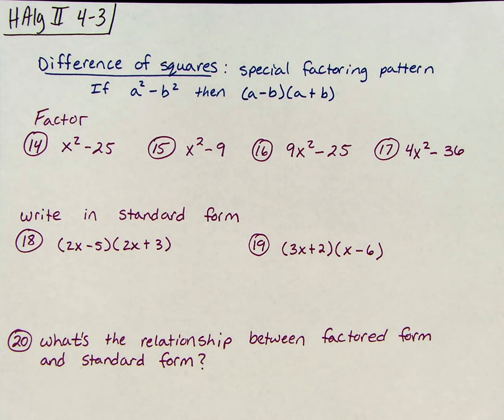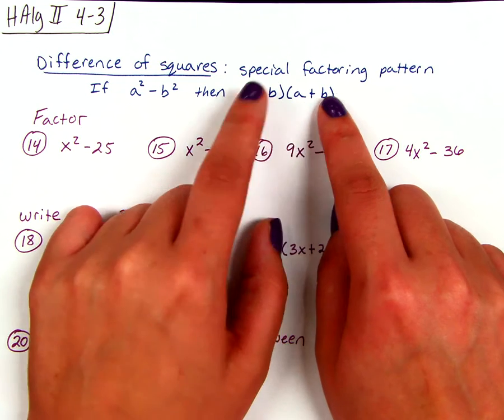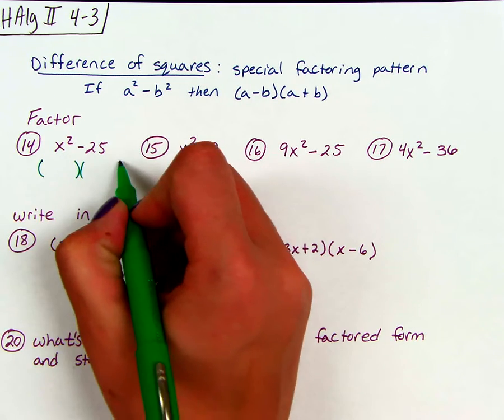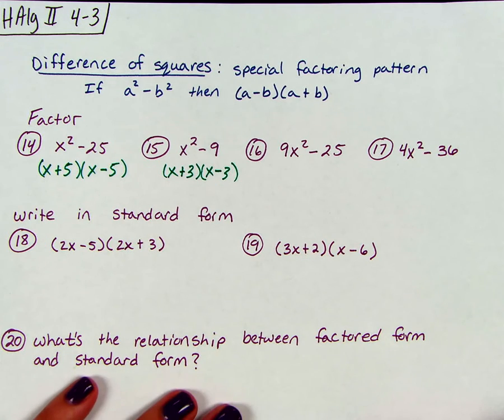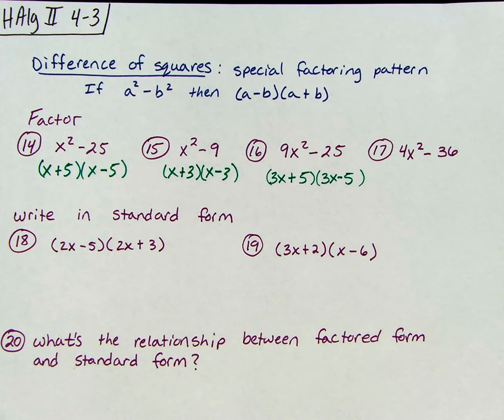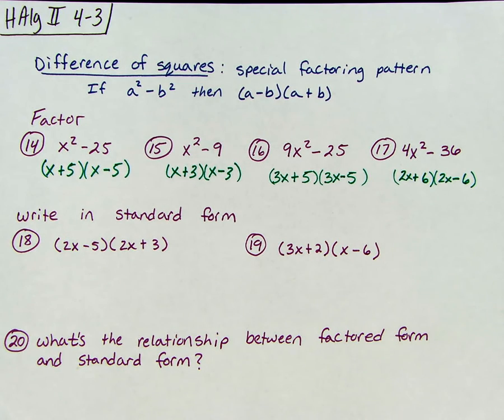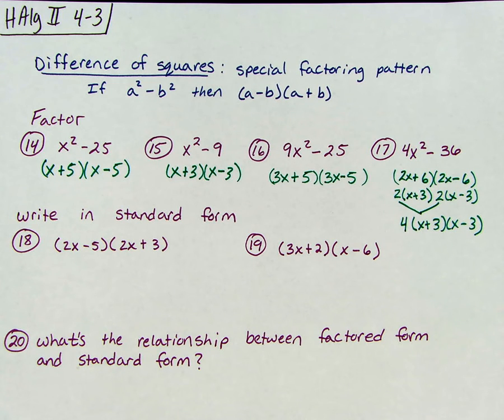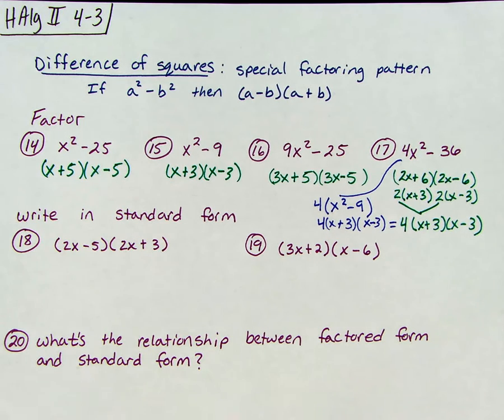Algebra II Ch4-3 Part D - Difference of Squares